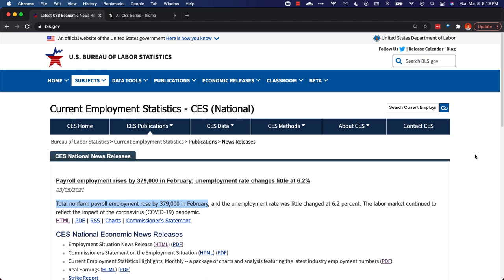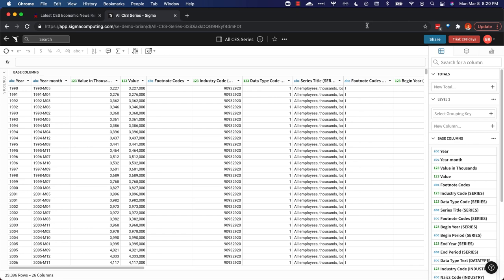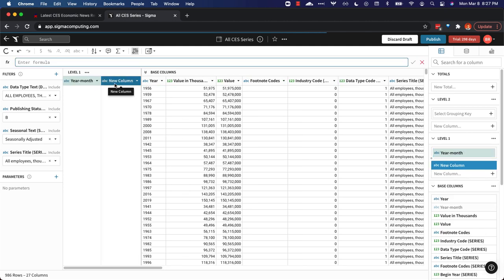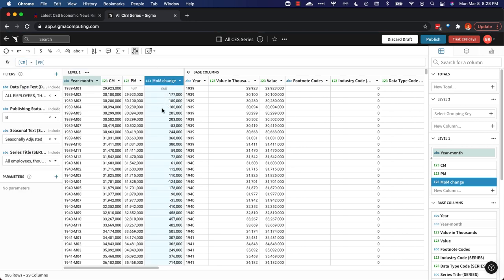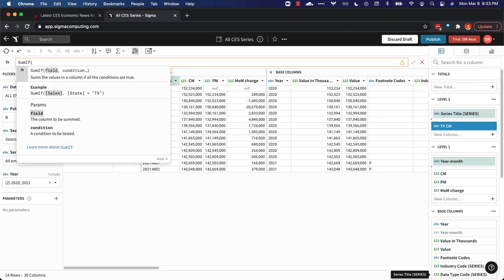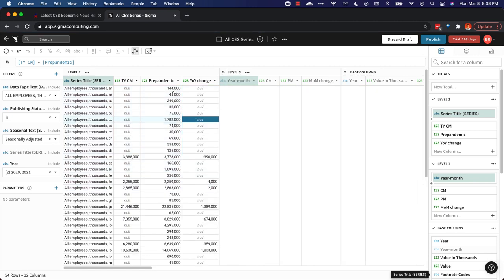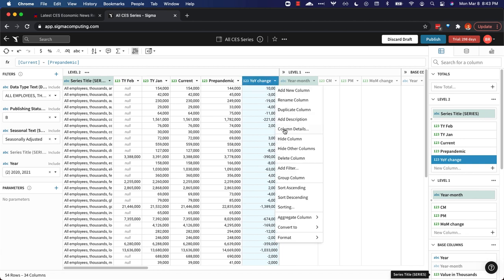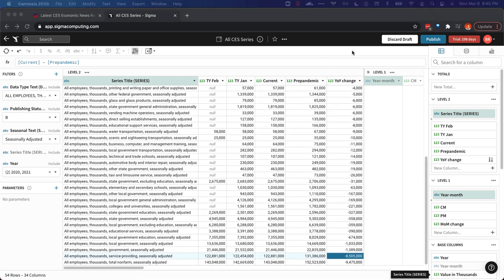Jobs report analysis with Sigma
The numbers behind the employment number released on 3/5/2021, as seen via Sigma Computing's tabular user interface, connected live to all of the historical employment data in the cloud data warehouse.